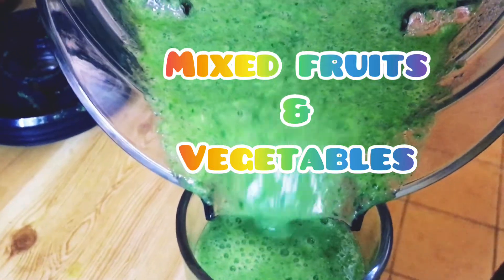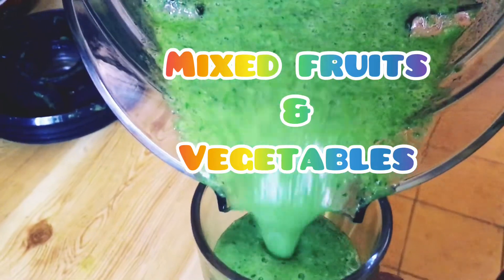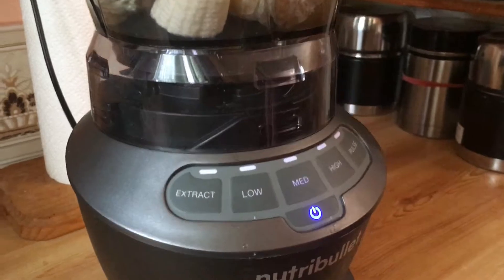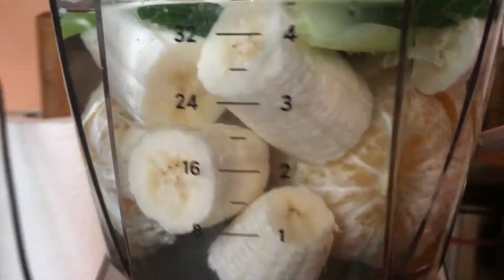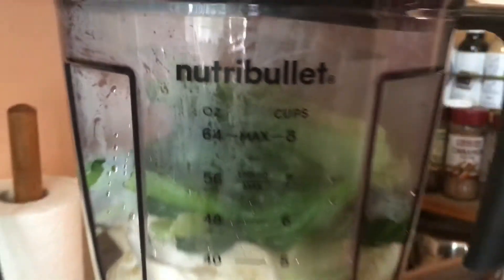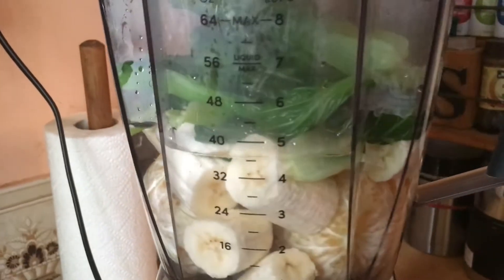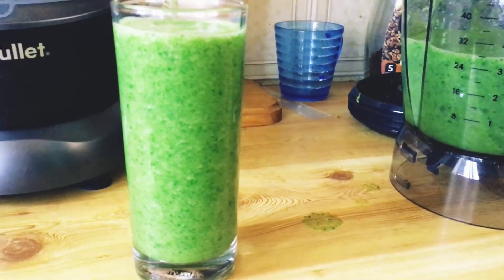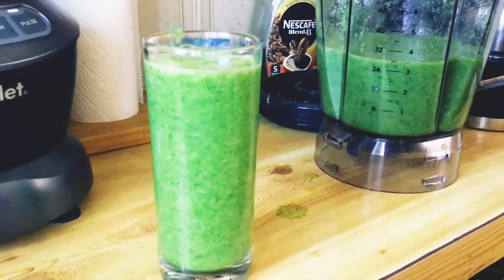Drink this if you don’t eat Fruits & Vegetables...